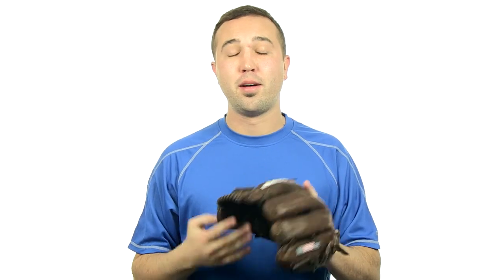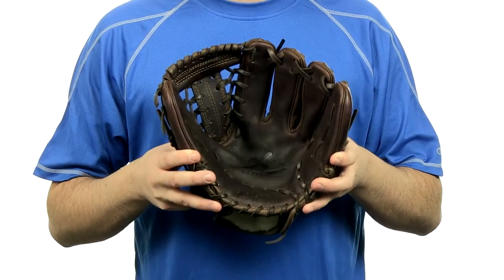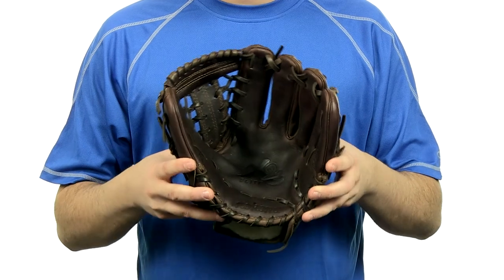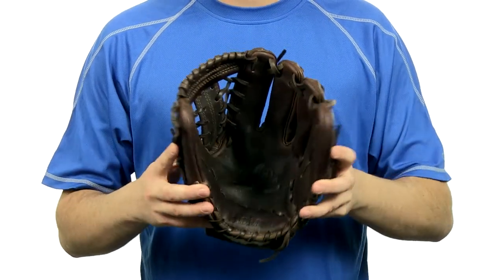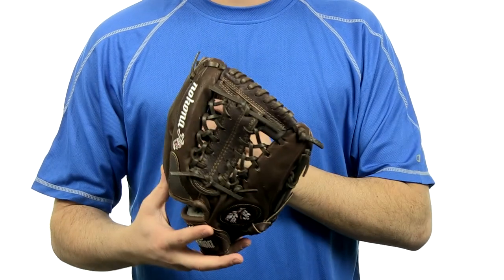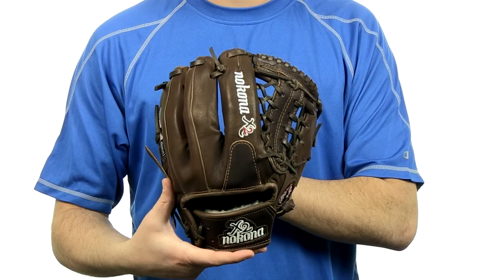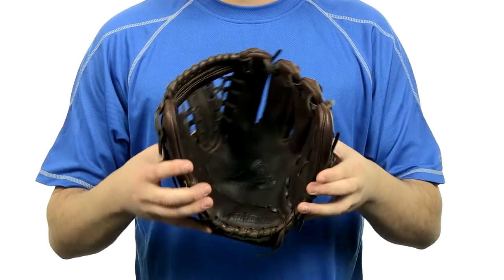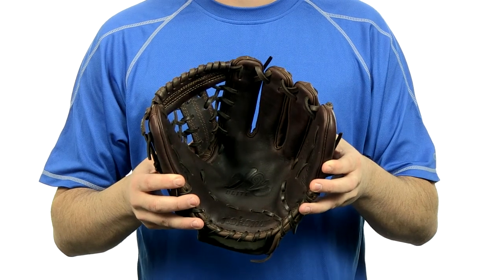Nokona X2 Elite Series: X2-1150